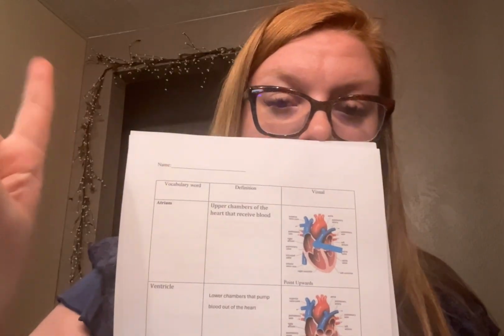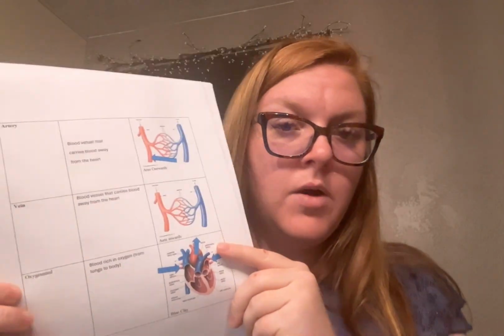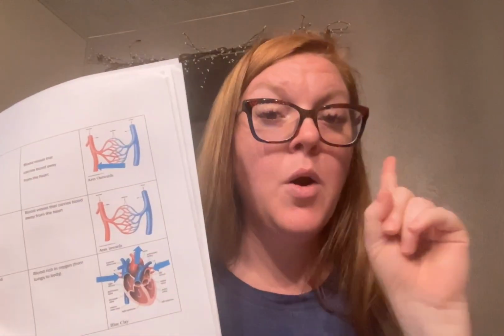SIOP Lesson plan presenation on cardiovascular system using contrete to abstrast learning stratergy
EDEX 323: SIOP Lesson plan presenation on cardiovascular system using contrete to abstrast learning stratergy